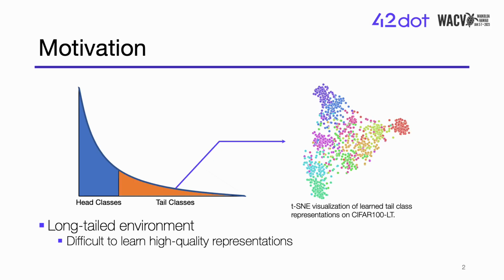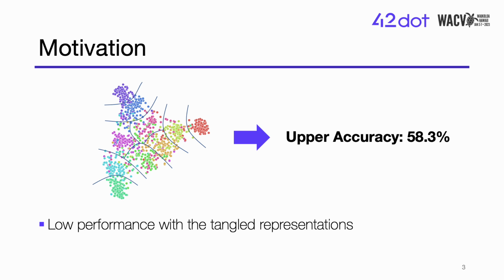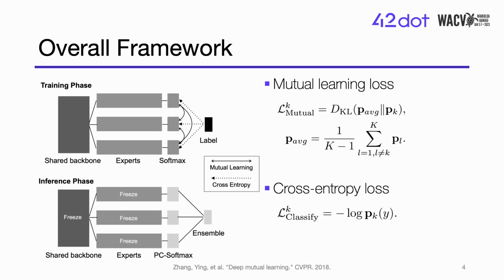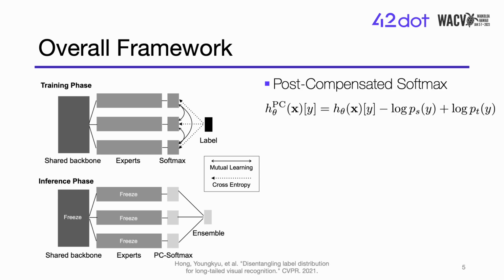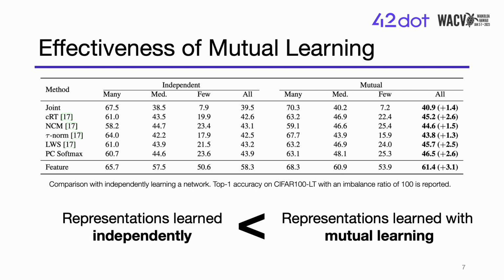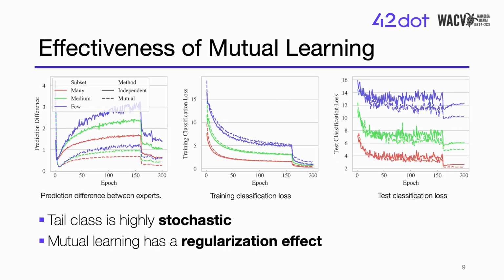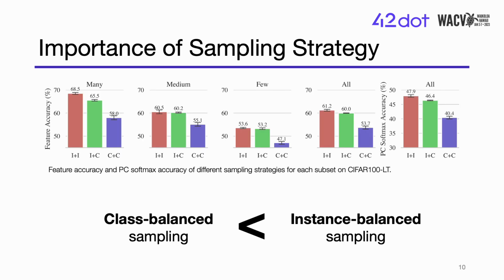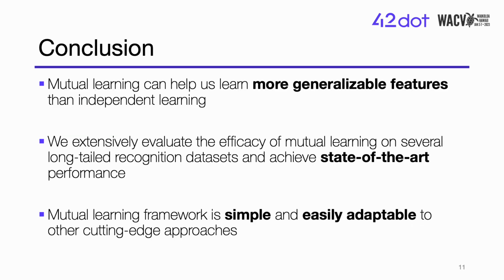Mutual Learning for Long-Tailed Recognition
Authors: Park, Changhwa; Yim, Junho; Jun, Eunji* Description: Deep neural networks perform well in artificially-balanced datasets, but real-world data often has a long-tailed distribution. Recent studies have focused on developing unbiased classifiers to improve tail class performance. Despite the efforts to learn a fine classifier, we cannot guarantee a solid performance if the representations are of poor quality. However, learning high-quality representations in a long-tailed setting is difficult because the features of tail classes easily overfit the training dataset. In this work, we propose a mutual learning framework that generates high-quality representations in long-tailed settings by exchanging information between networks. We show that the proposed method can improve representation quality and establish a new state-of-the-art record on several long-tailed recognition benchmark datasets, including CIFAR100-LT, ImageNet-LT, and iNaturalist 2018.